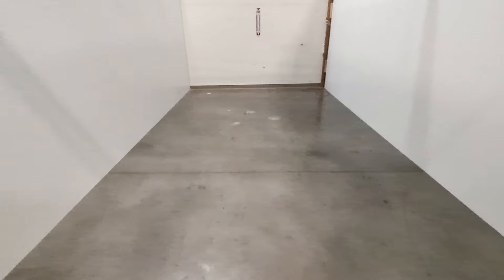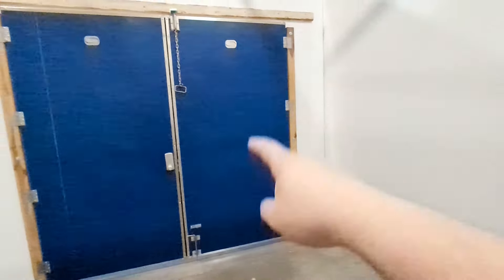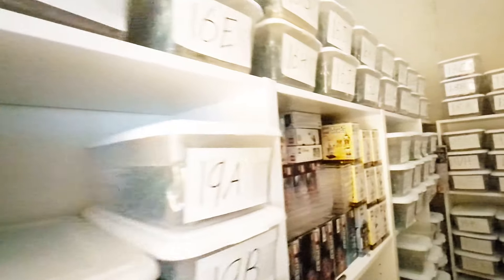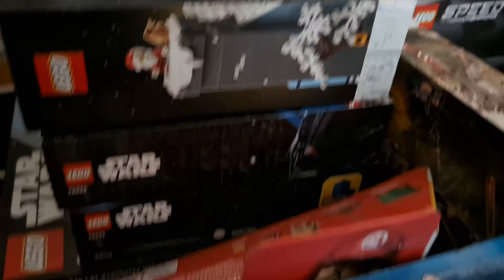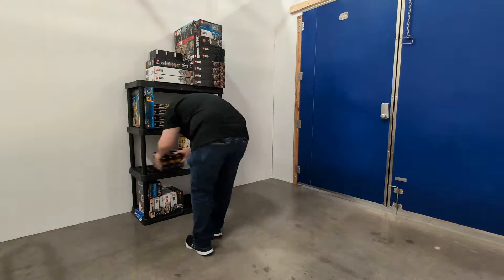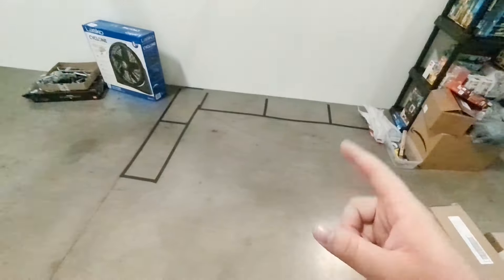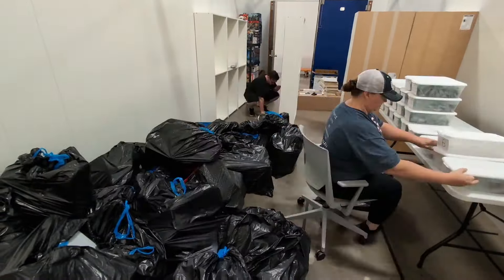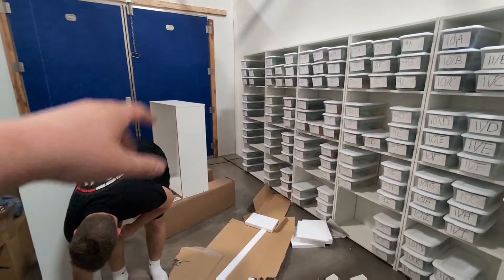PART 1 | BUILDING THE BRICKLINK STORE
Thanks!